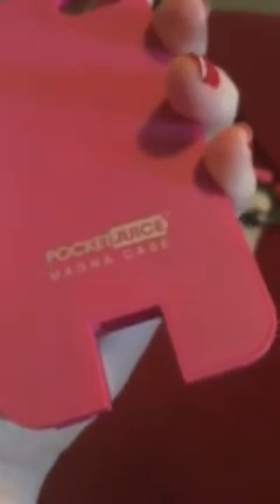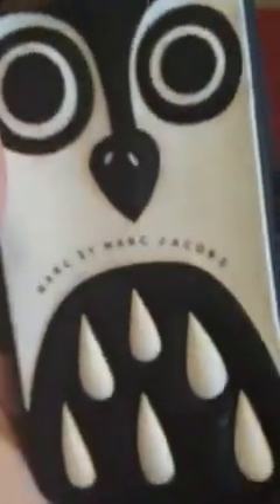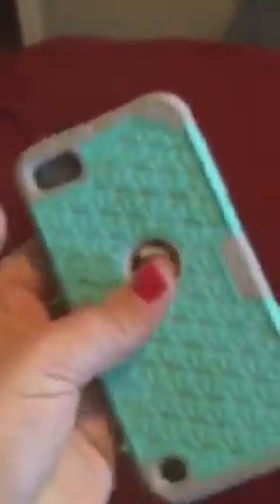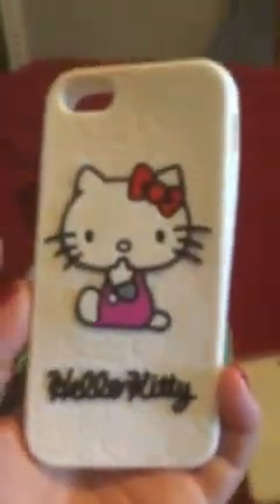Correction iPod case SQAAATT